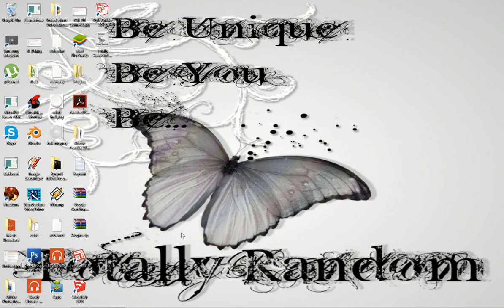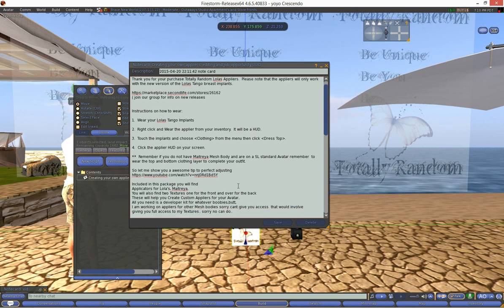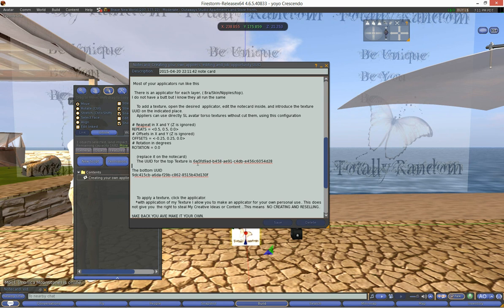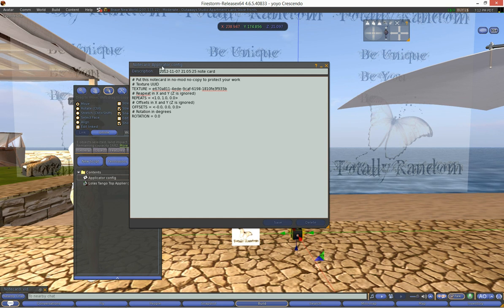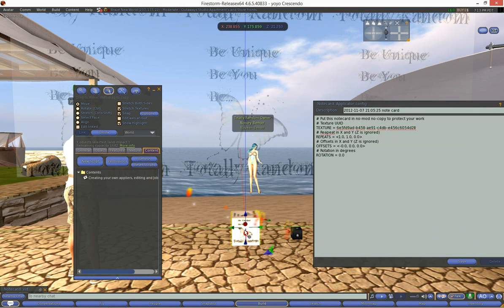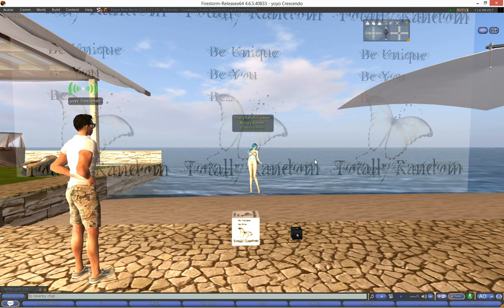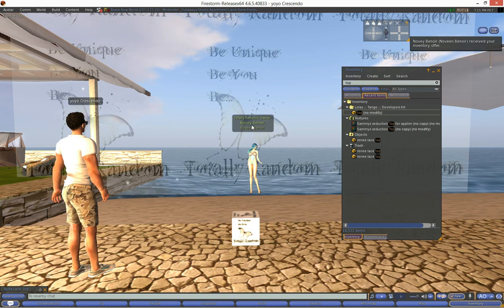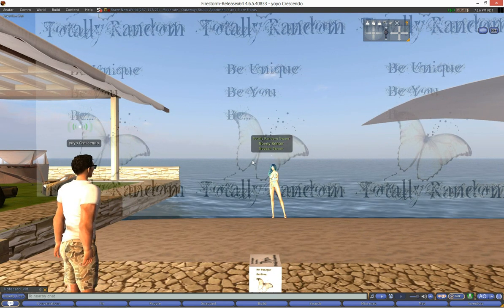Create applyers for mesh with, Totally Random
How to add textures from Totally Random to mesh objects.

The store,
Totally Random

The Item
Belleza,Lolas,Maitreya,Omega Appliers Sexy swim suit short outfit By Totally Random.